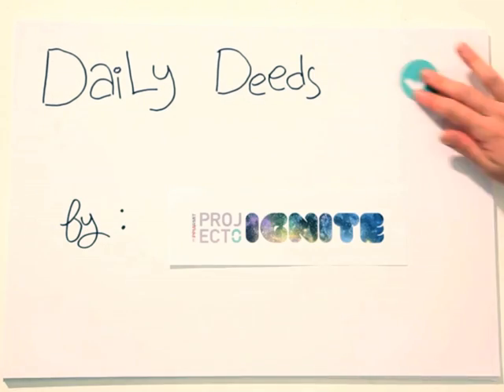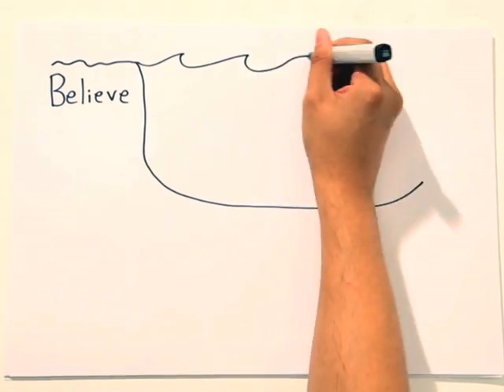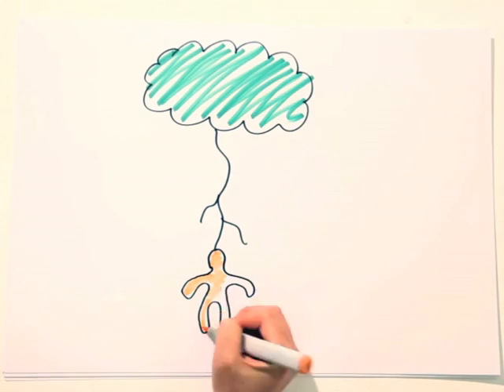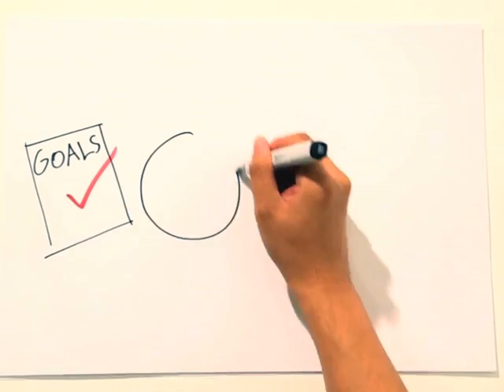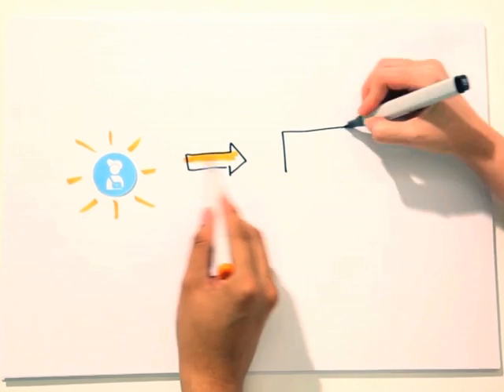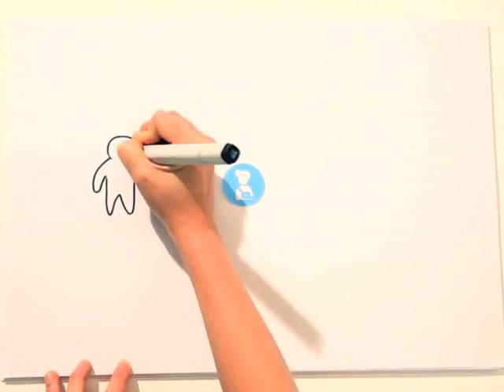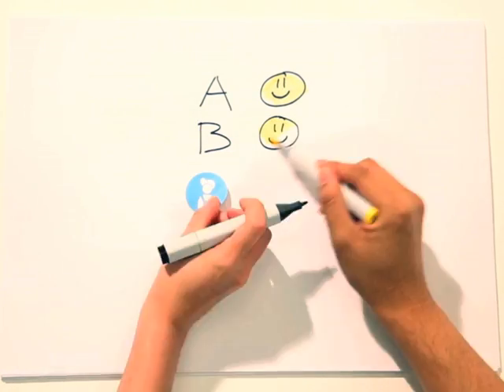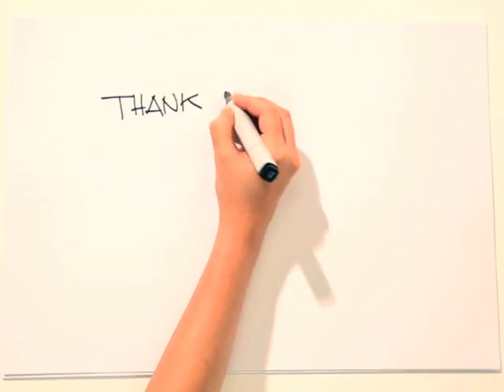PPIA RMIT - Project O: IGNITE Presents DAILY DEEDS